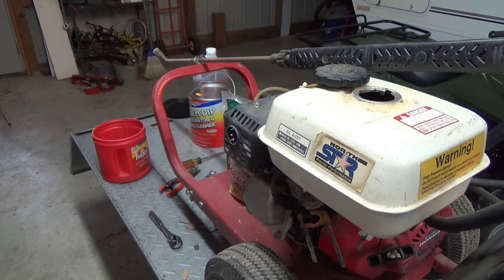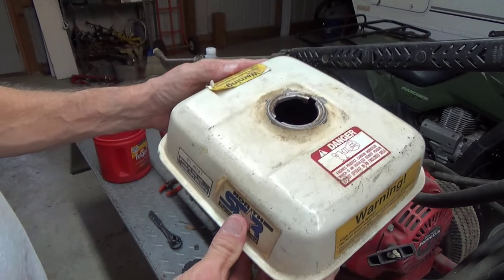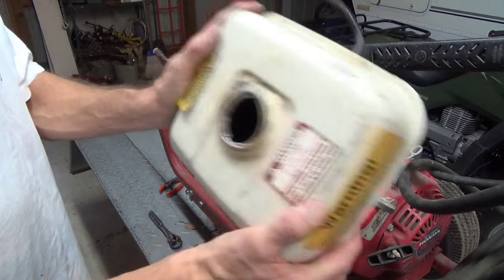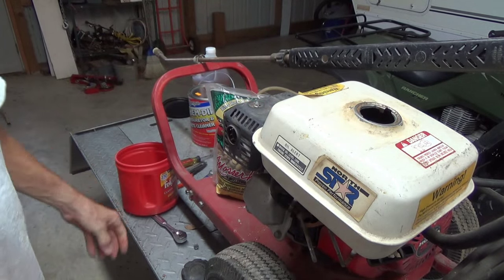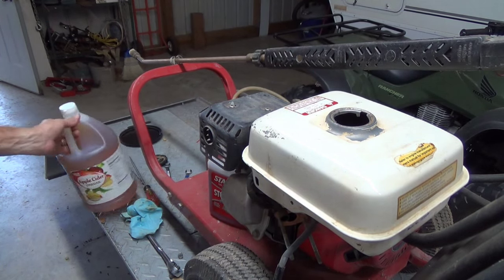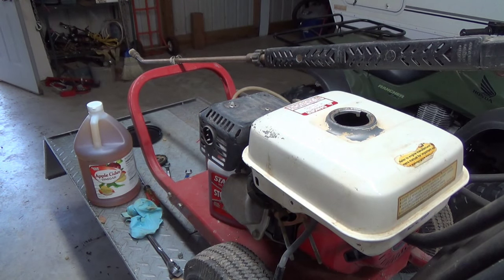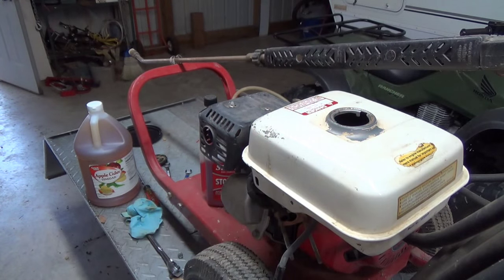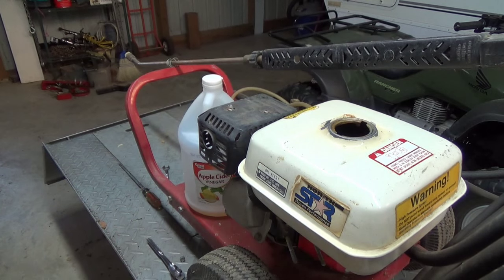REMOVE RUST FROM YOUR GAS TANK THE CHEAP & EASY WAY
Use these methods to remove rust and other corrosion from your gas tanks for little or no money.